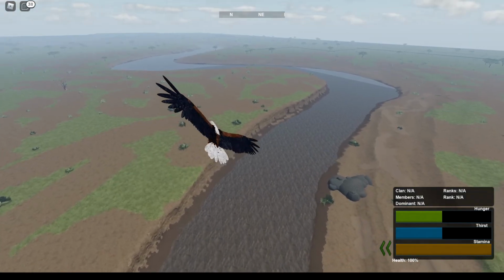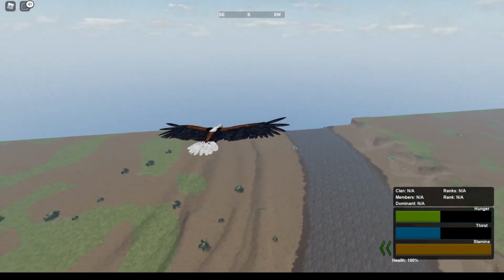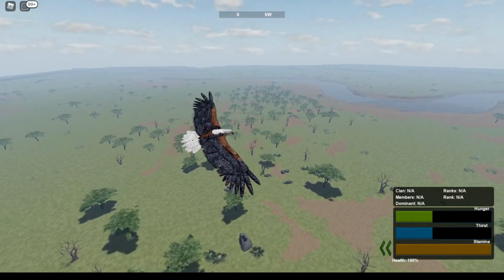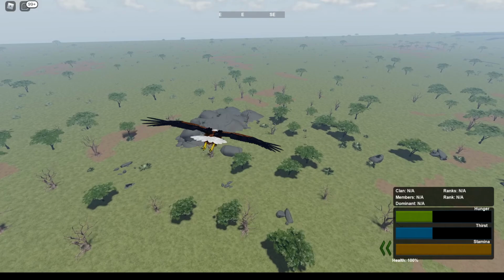*ROBLOX* Wild Savannah THE MAP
A tutorial on how to orientate yourself through the map of Wild Svannah.